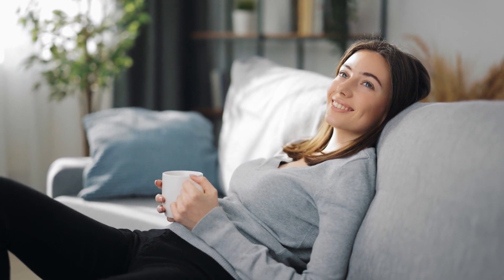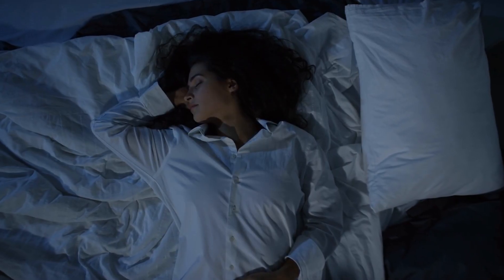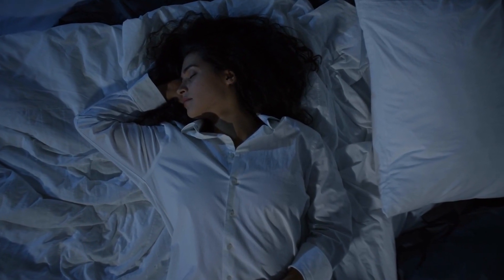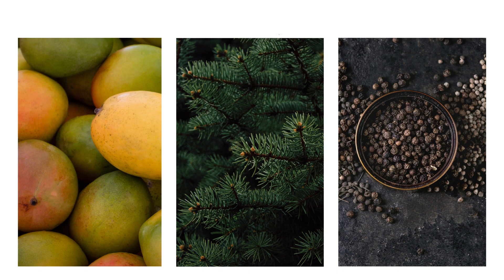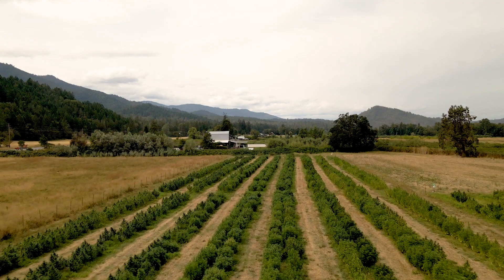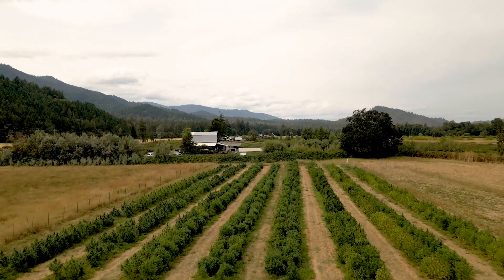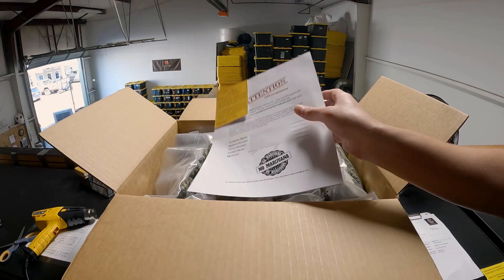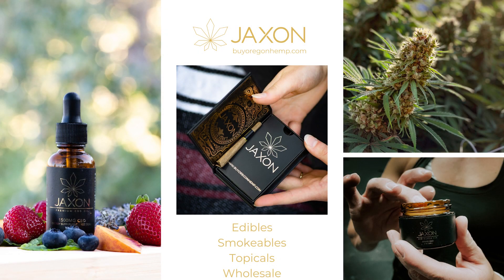Cake Berry Brûlée CBD Flower 2022-JAXON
Jaxon Wellness proudly introduces the one and only Cakeberry Brûlée! CBD flower! This cultivar features beautiful light green nugs with bubbling trichomes and bright orange pistils. The drool-inducing aroma perfectly combines citrus, grape candy, fresh pine, and gas. But wait until your taste buds get cozy with this strain's smooth sweet notes of berries & creamy vanilla...divinely delicious doesn't even begin to cover it. A single pull will send your taste buds into raptures! As far as effects go, Cakeberry Brûlée CBD has it all. You'll experience relaxation without couch-lock, so feel free to enjoy this strain any time of the day or night. The balanced hybrid profile makes it great for relaxation without being overwhelmed sedating. Plus, with its rich cannabinoid content, including key terpenes like Myrcene and Pinene, which provide additional therapeutic benefits, this strain could be just what you need to help manage chronic pain or anxiety. All in all, Cakeberry Brûlée CBD truly offers something unique that everyone can enjoy! So, if you're looking for something tasty that will tantalize your senses while also providing therapeutic relief, this one's for you!

%CBD - 17.81% CBD
Top 3 Terps - Myrcene, Pinene, and Beta-Caryophyllene
Benefits - May relieve stress and anxiety, may reduce inflammation, and may boost relaxation.
Contains less than 0.3% Delta 9 THC
Third-party tested by a certified lab
Sun Grown in Southern Oregon